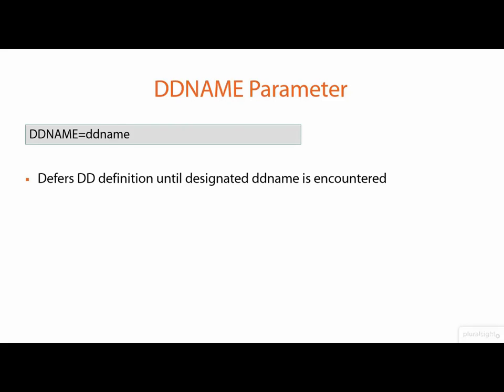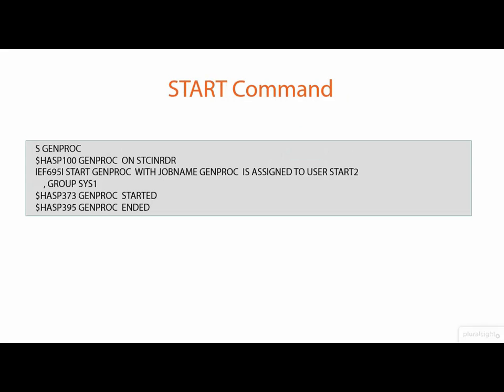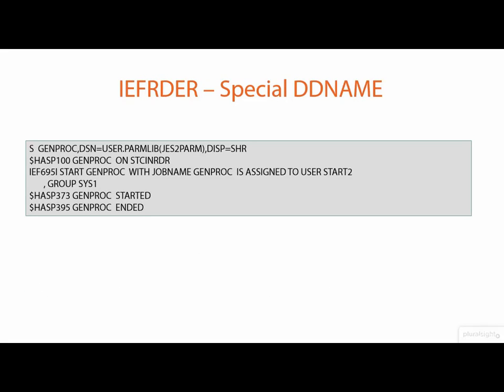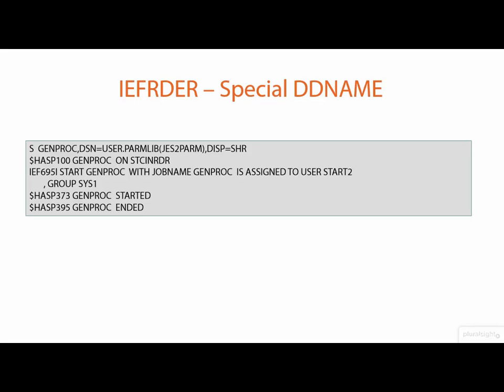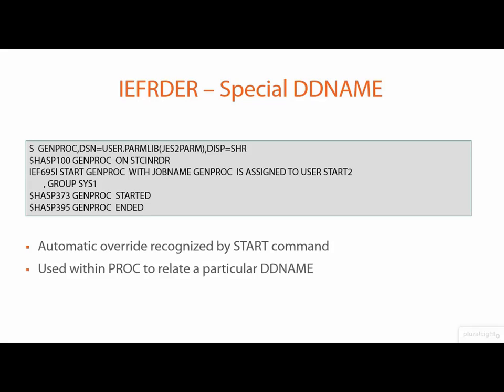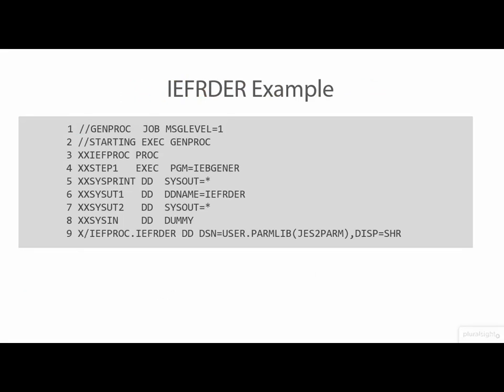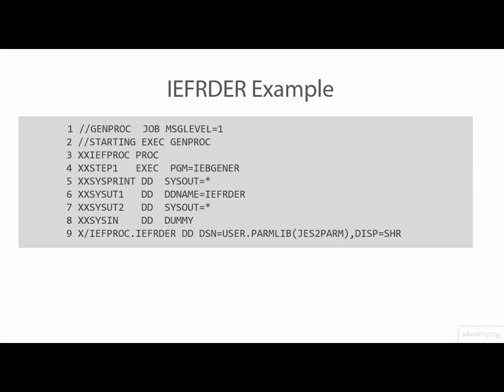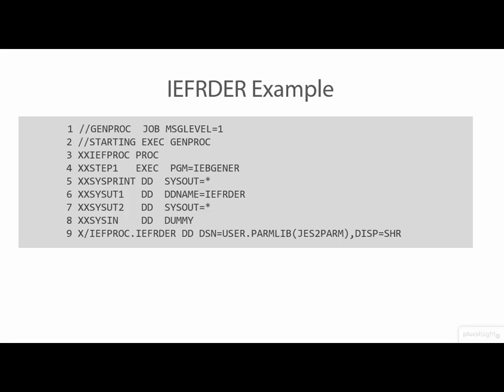05 05 DDNAME Parameter